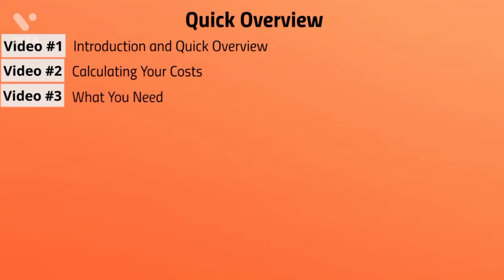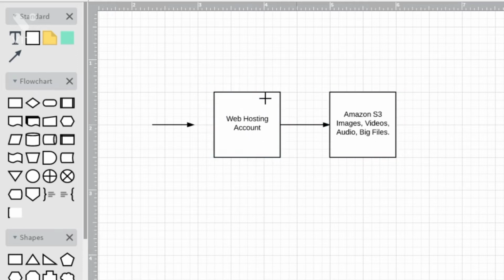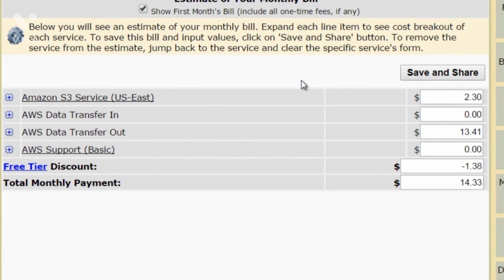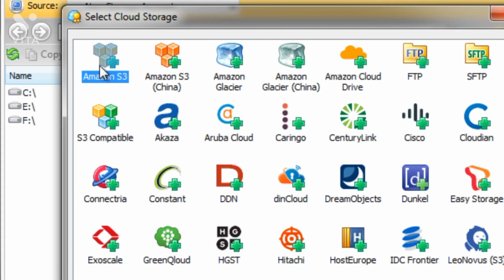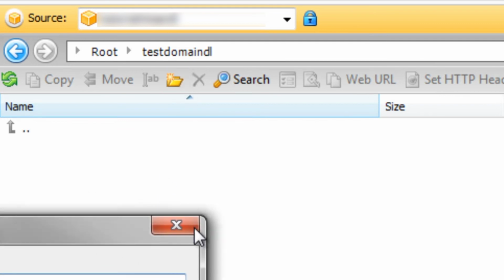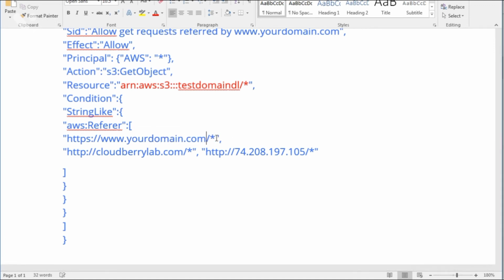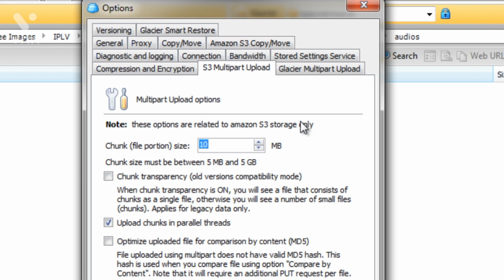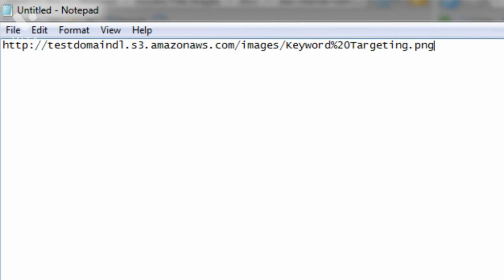First time in YouTube AMAZONE CRASH COURSE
How to become a millionaire with amazon s3 crash course. 100% free ,amazing strategies.full course less then 1hour.